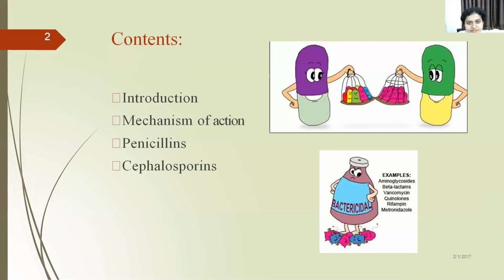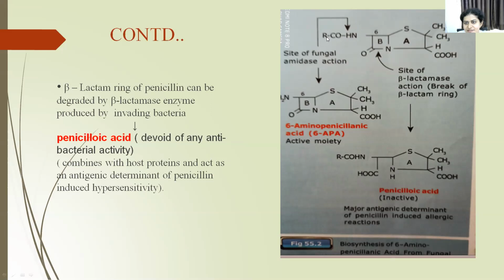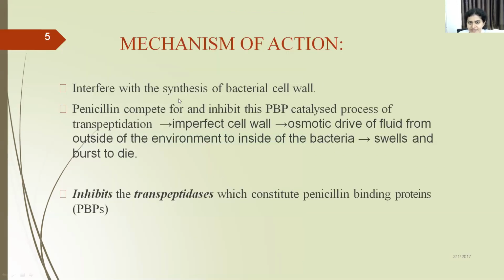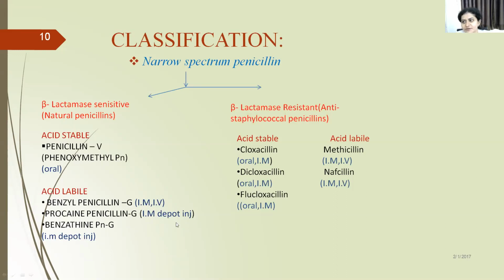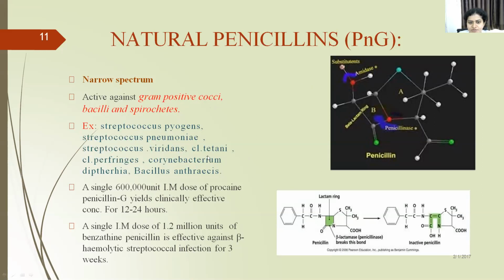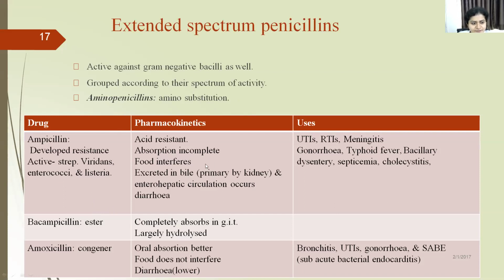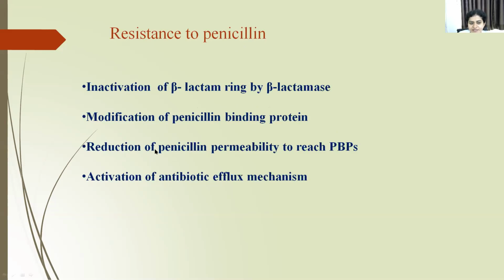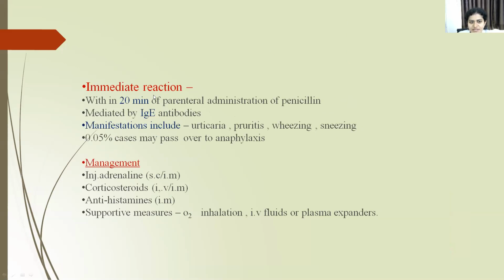Dr Sarita Panigrahy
Penicillins and other beta lactams I